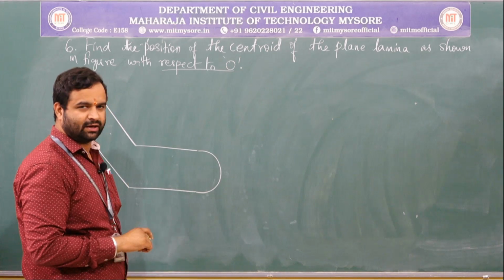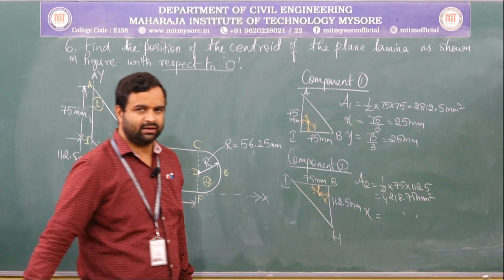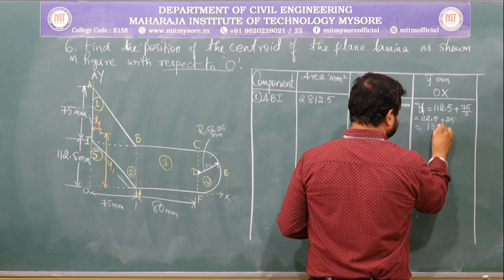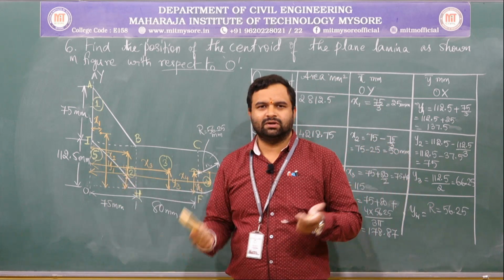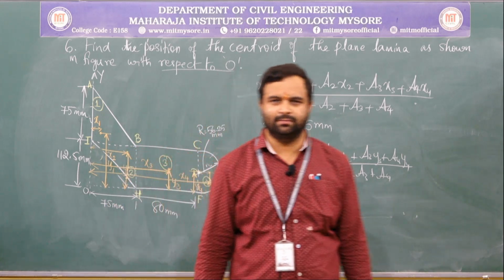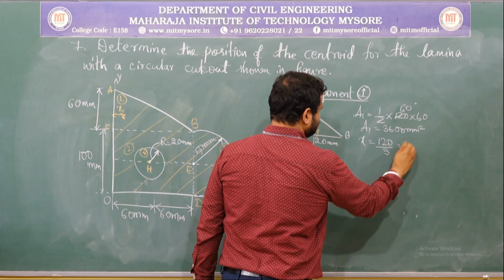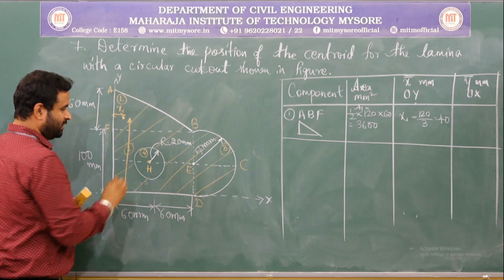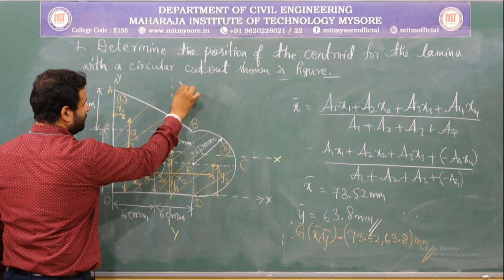M4|S6 -Location of Centroid for a Composite Section with openings